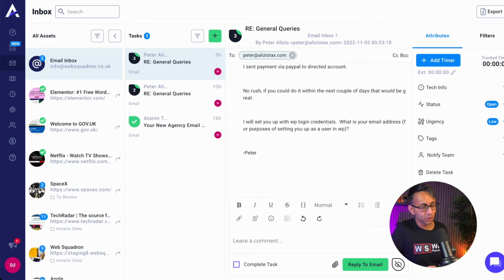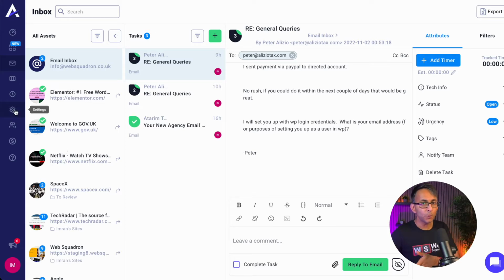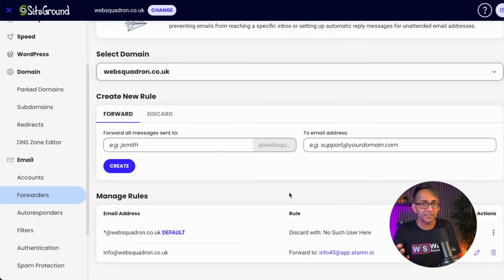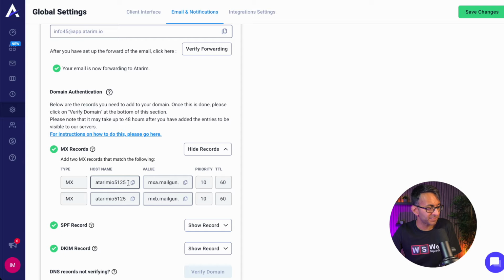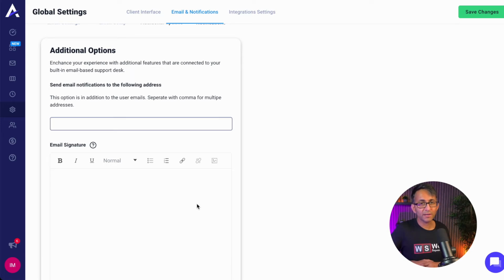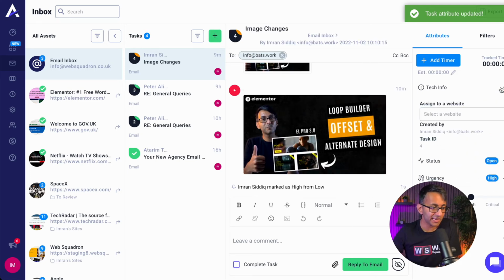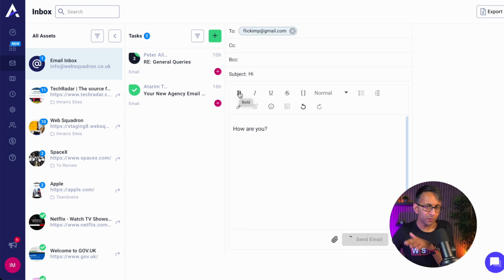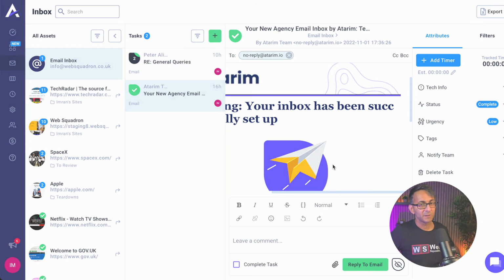How To Set Up & Configure Your Email Support Inbox with Atarim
All in One Email Support Inbox with Atarim - Task Generation and Project Assigned Emails - Atarim.io